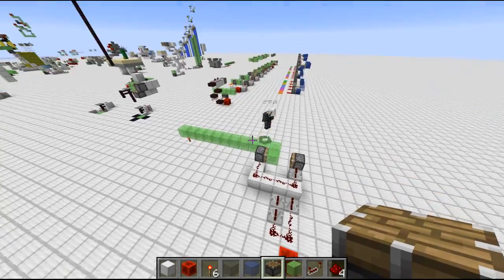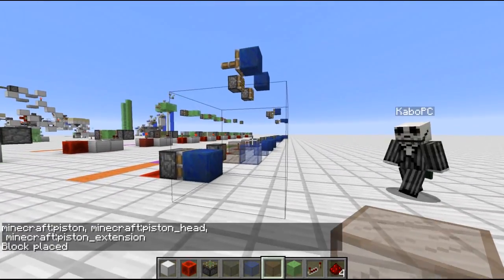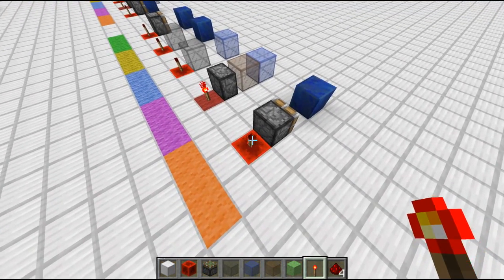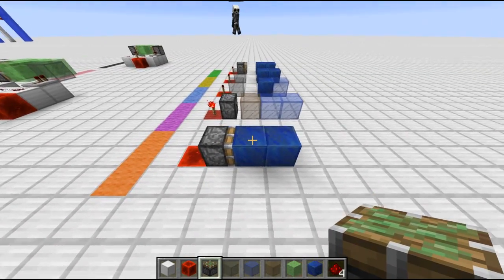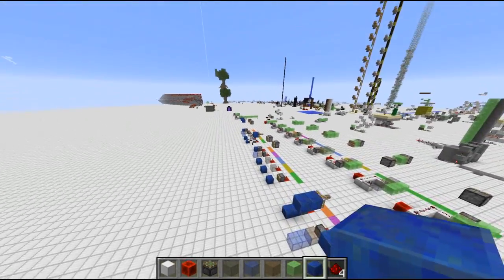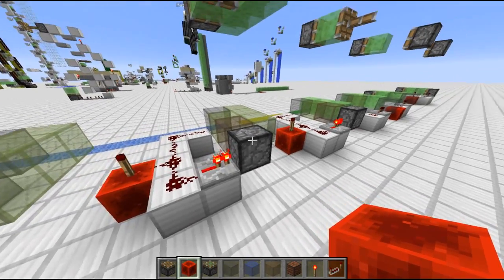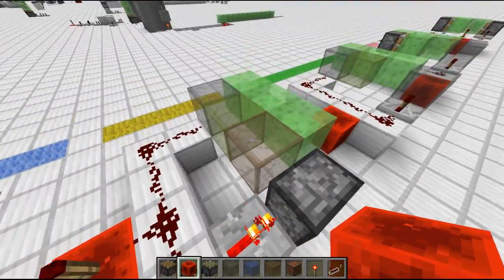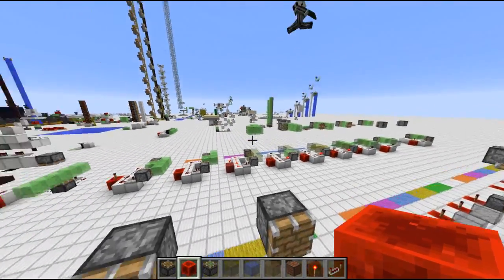SethBling's Slime Drawbridge Explained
In this video I try to explain how the drawbridge works.

It's based on one of the quirks sticky pistons have. The same one instant blocks transportations devices are based on.

When a sticky pistons retracts and the block in front of it is a moving block with the same facing as the piston it will force it to become a normal block again (without waiting the delay it usually would).
Therefor the slime block right in front of the piston can be moved again while all the other slime blocks are still moving blocks. That might sound weird but a block which already is moving can't be moved by a piston.
So the one slime block will get moved again while all the others are still moving in the other direction.

It's somewhat hard to fix without changing existing behavior. But to be honestest: I like it and wouldn't mind if it would stay. It enables you to take single blocks form a movable structure. Something we we tried to find good rules for but didn't manage to ;-)

I hope you didn't mind be pushing this one out before the Ender Dragon XP farm ;-)

The concept was dicovered by ryan_the_leach on reddit according to SethBling.

This video was recorded with RecordMyDesktop and cut with kdenLive. If there is a third person view in it I just connected with a second instance of Minecraft and recorded from there.